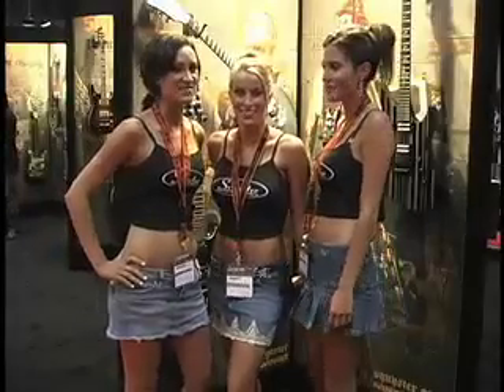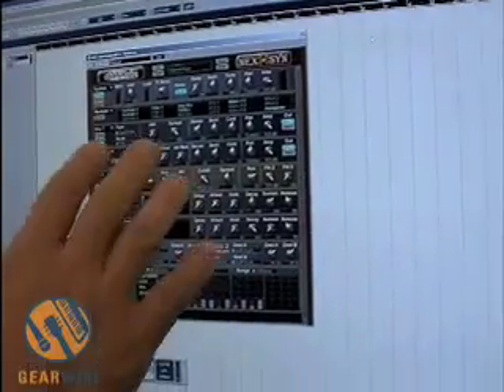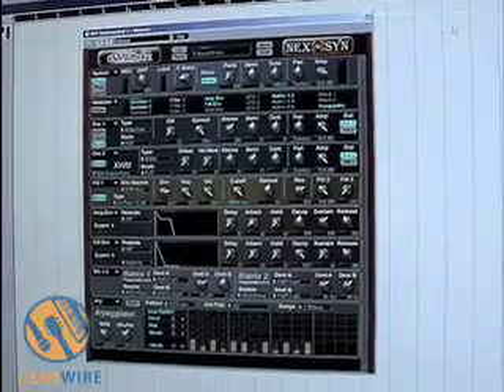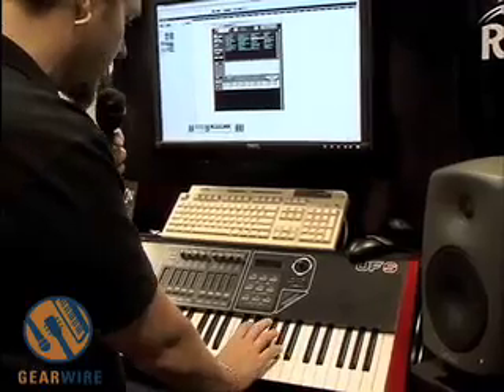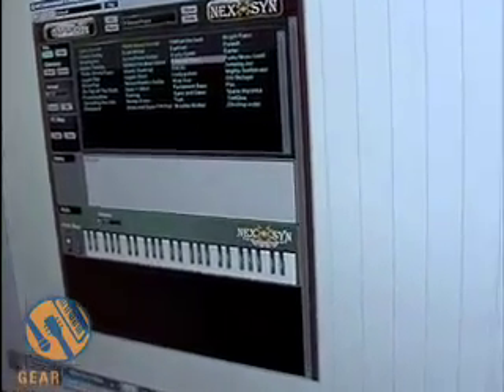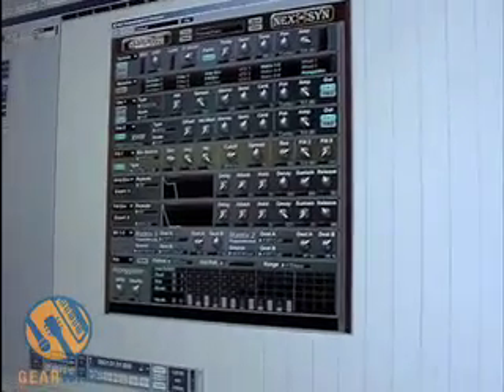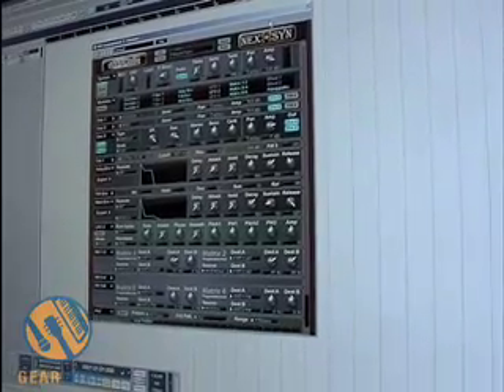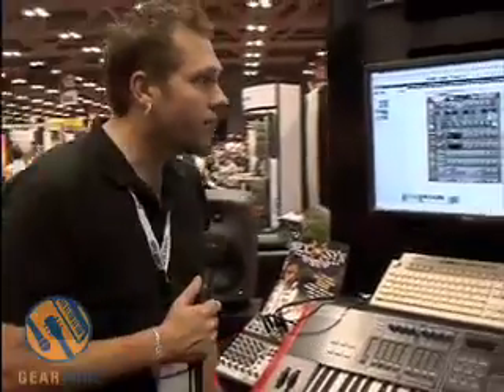KeyToSound's NexSyn Hybrid Sampler/Synth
This Mac-based virtual instrument lets you modify oscillators, filters, and LFOs in stereo. You can load .wav files into the oscillators, and download presets from an internet directory hosted by KeyToSound via a built-in NexSyn browser. You also get access to a large stock sample library provided by Big Fish Audio; the NexSyn features disk streaming XWM technology to handle the samples.